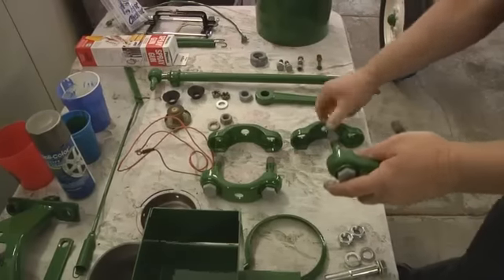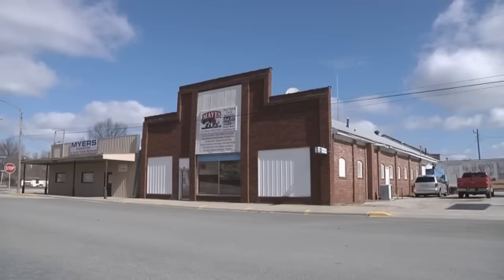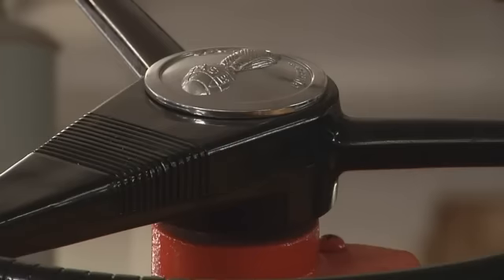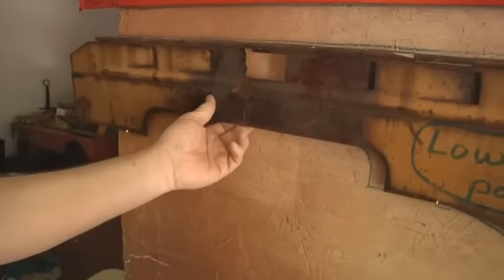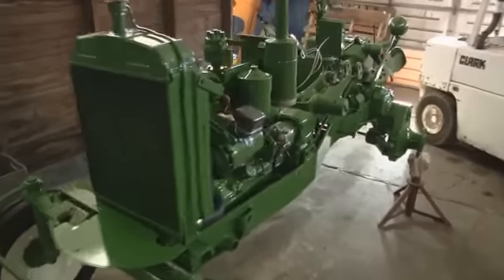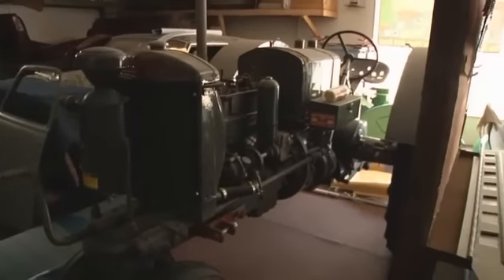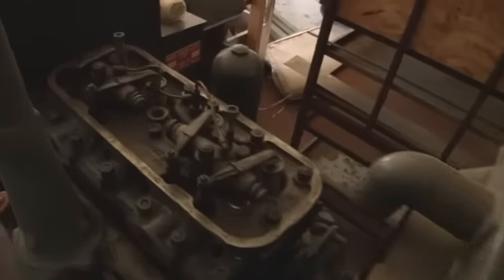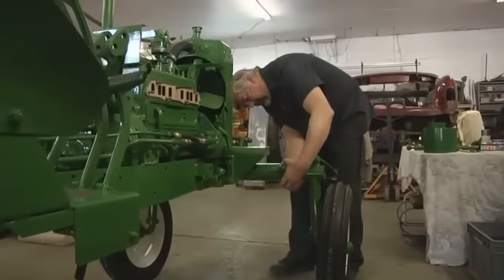Restoring Antique Tractors for a Living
Mayes Tractors in Raymond, Il.